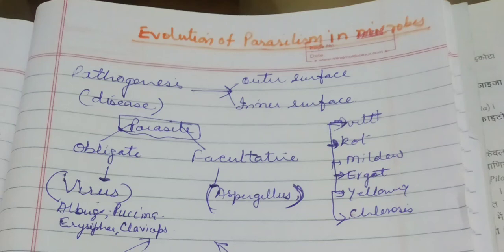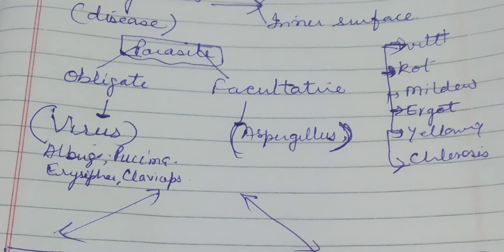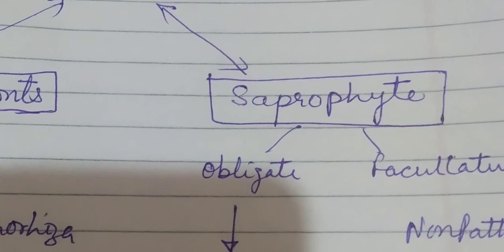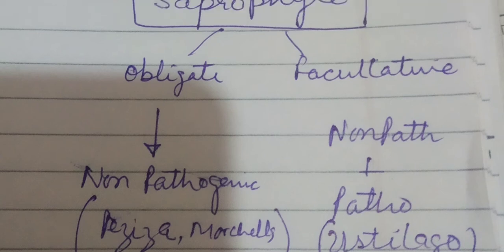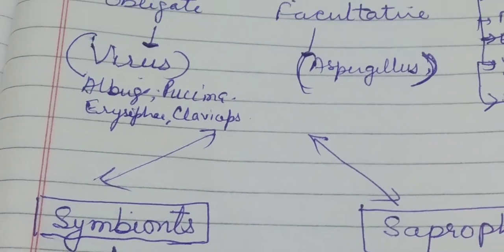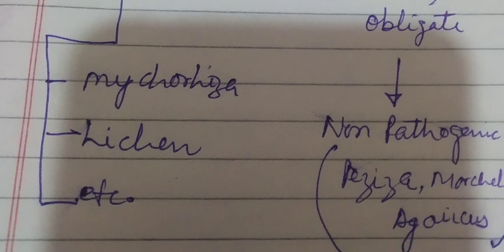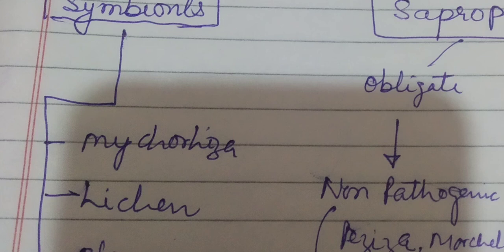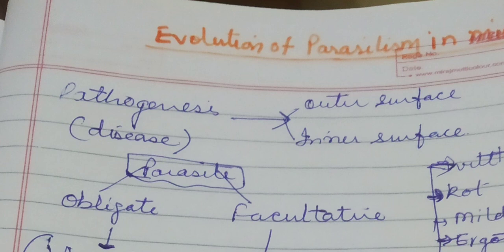evolution of parasitism in microbes